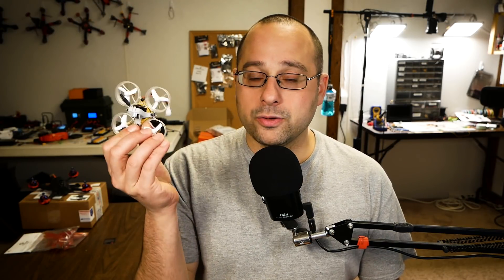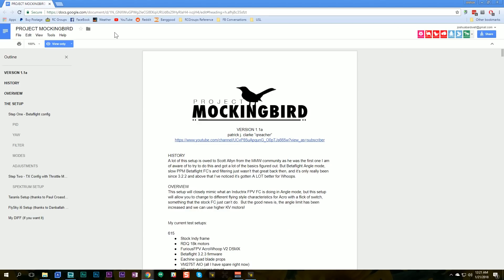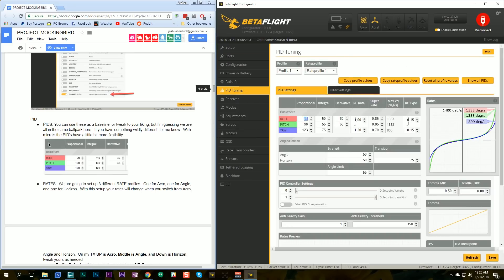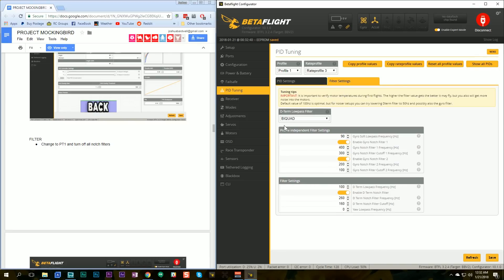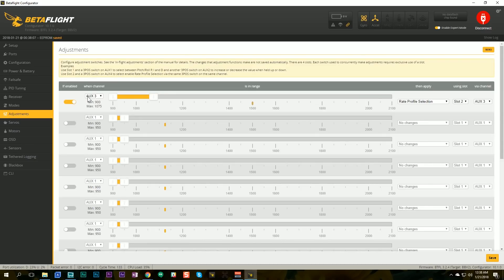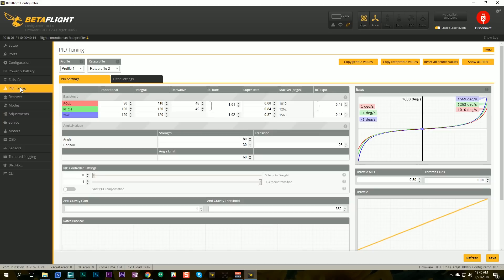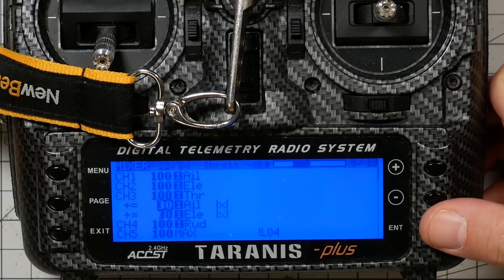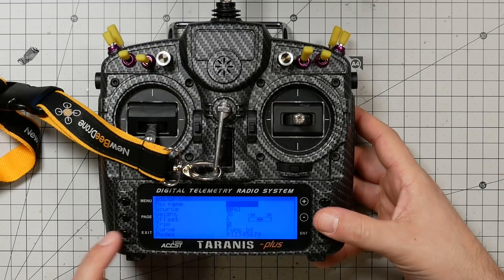PROJECT MOCKINGBIRD: Betaflight Tiny Whoop as good as Inductrix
Many pilots prefer to fly Tiny Whoop style quadcopters in autolevel mode. Inductrix-based Tiny Whoops have way better handling in autolevel mode than Betaflight-based quads.

Project Mockingbird aims to fix that. Project Mockingbird is a set of configurations (PIDs, rates, and transmitter mixing) that makes a Betafilght-based Tiny Whoop fly as well as an Inductrix. So you can get the best of both worlds. At least that's the promise...

I'll show you how to set up Project Mockingbird on your Whoop and you can judge for yourself how good it flies.

My original interview with Jesse Perkins (MR. TINY WHOOP) here;